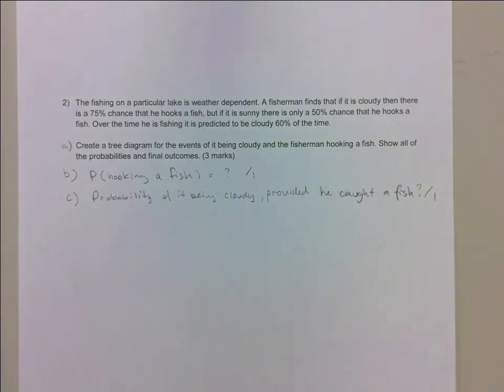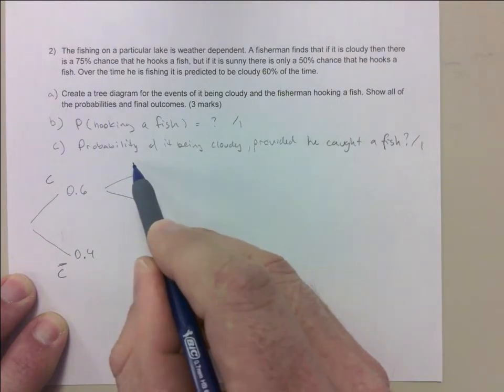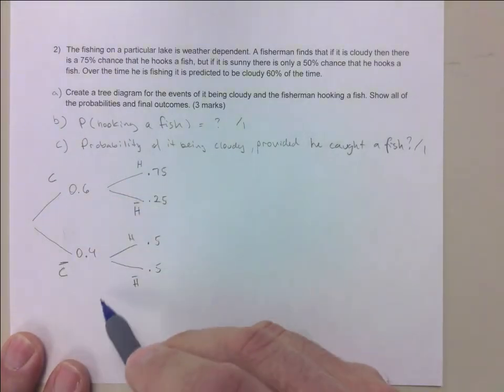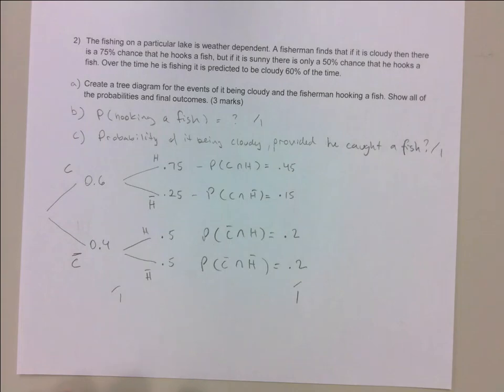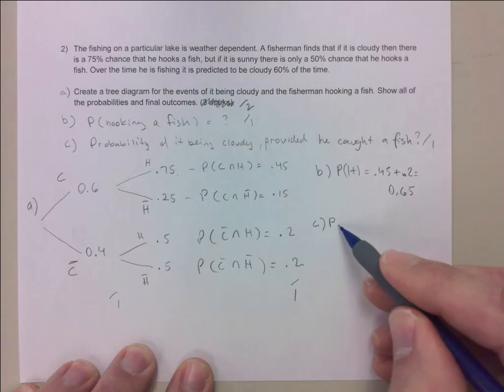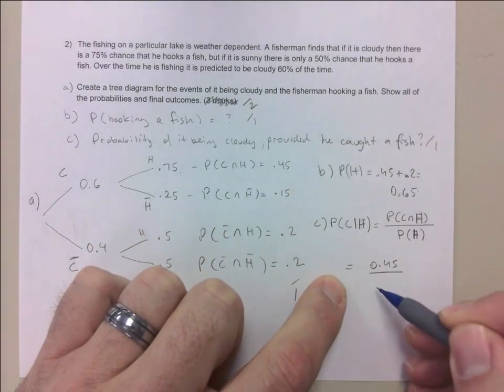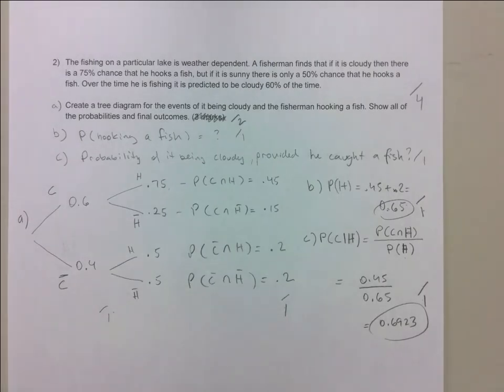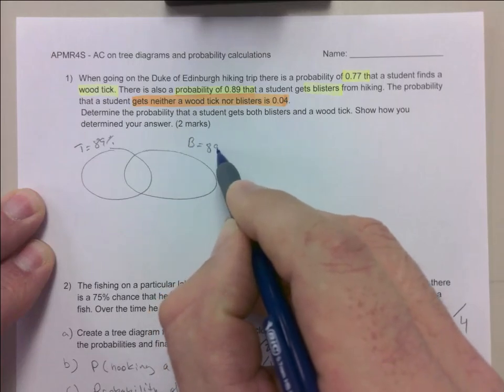CH 5 CONDITIONAL & EVENTS THAT ARE JOINT OR NON-MUTUALLY EXLUSIVE